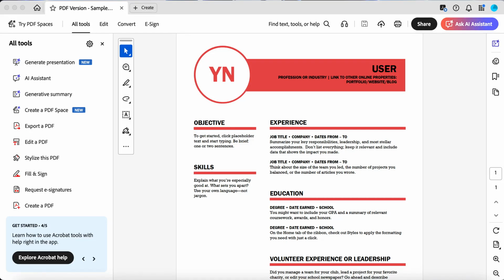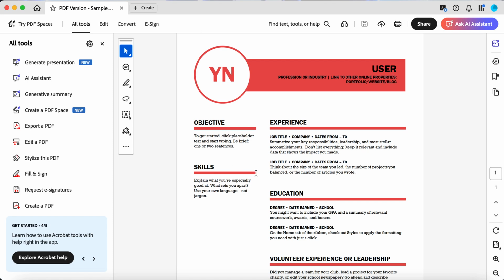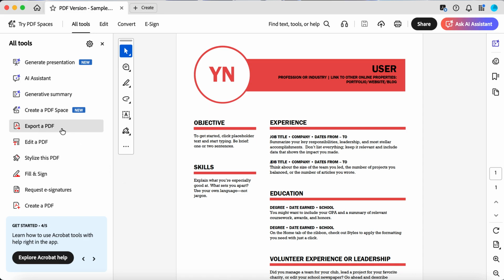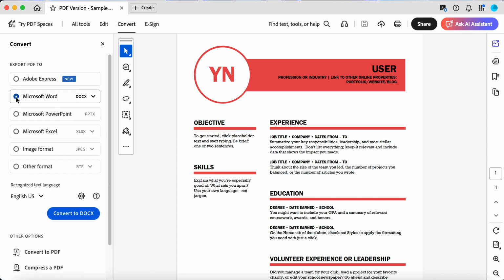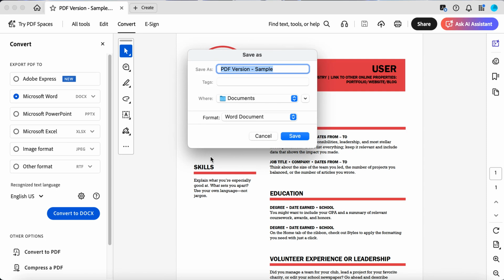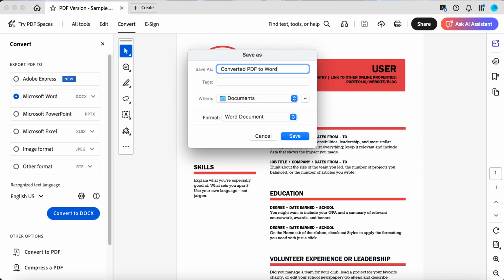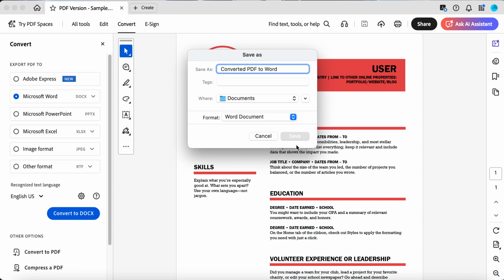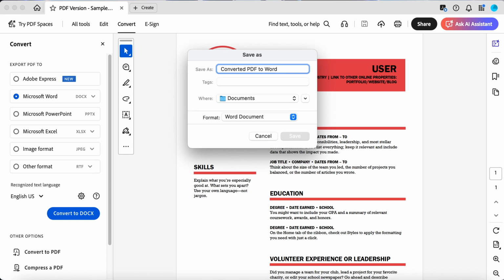How to Convert Fillable PDF to Word - 2025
How To Convert Fillable PDF To Word - 2025 📝 Learn how to easily convert any fillable PDF into a Word document for quick editing and formatting.

Steps
• Open your fillable PDF in Adobe Acrobat or UPDF.
• Go to File → Export To → Microsoft Word → Word Document.
• Select pages or the entire PDF → Click Export.
• (Optional) Use Batch Export if converting multiple PDFs.
• Open the Word document → Verify formatting, text, and layout.

Timestamps
0:00 (How To Convert Fillable PDF To Word - 2025)
0:05 Open Fillable PDF In Acrobat/UPDF
0:20 File → Export To → Word
0:35 Optional → Batch Export Multiple PDFs
0:50 Open And Verify Word Document

Helpful Tips: Check Layout After Conversion, Backup Original PDF, Use Batch Export For Efficiency

Suggested playlist (PDF Conversion Tutorials)

If you find this video on How To Convert Fillable PDF To Word - 2025 helpful, please consider subscribing to the channel so we can continue to bring you PDF-to-Word conversion tips!